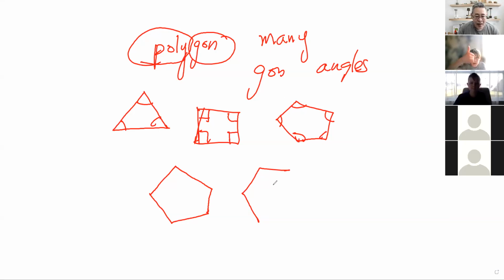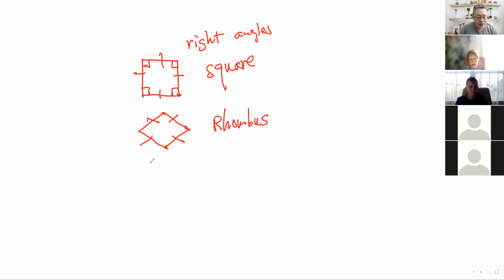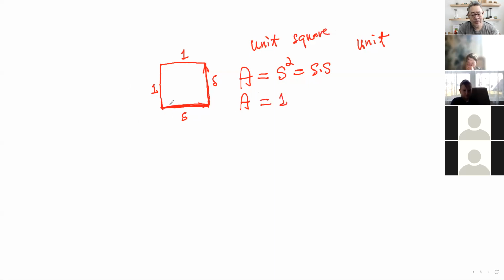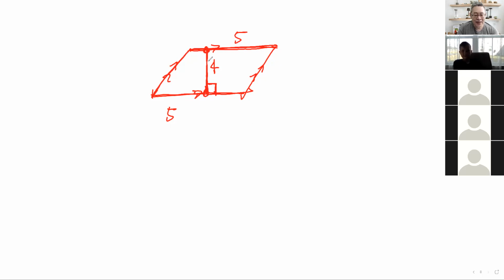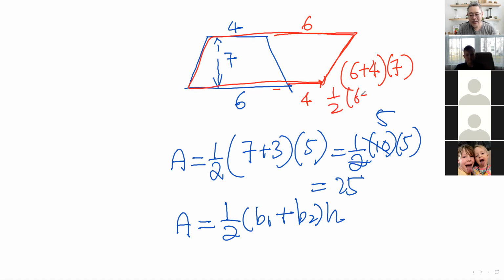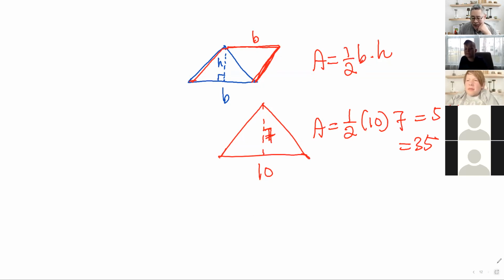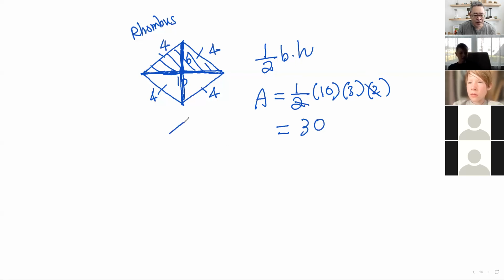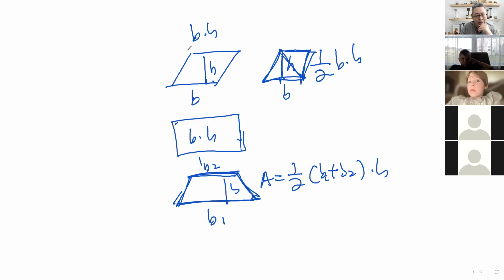L2-8: Polygons and their areas